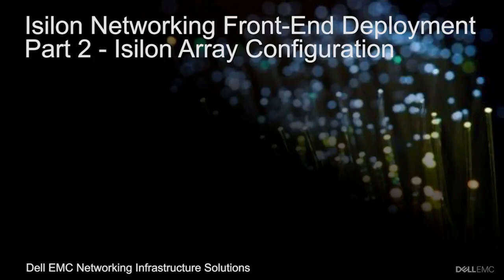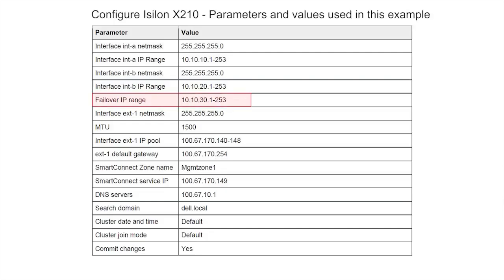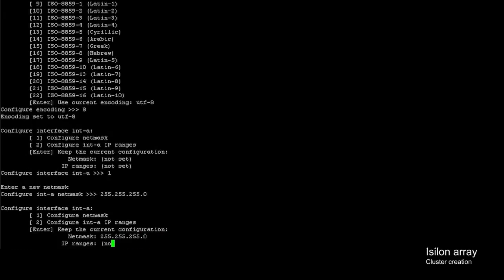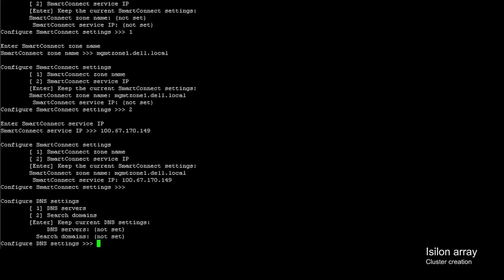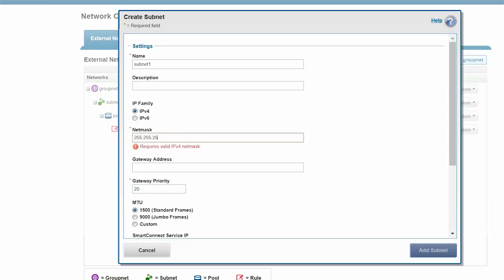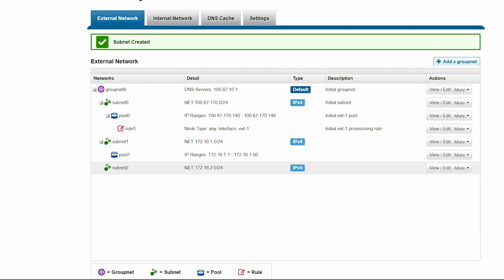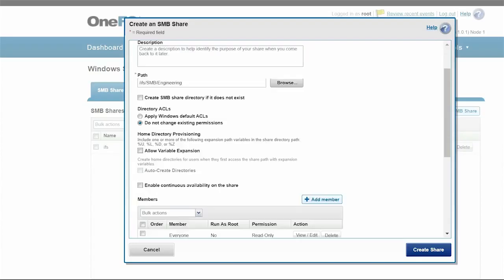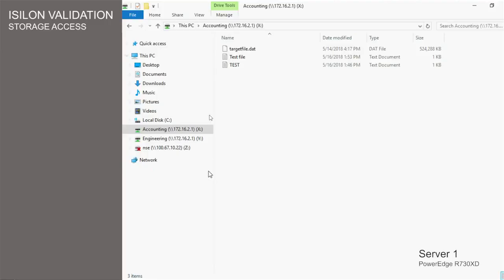ISILON FE Deployment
Setting up Front End networks on ISILON